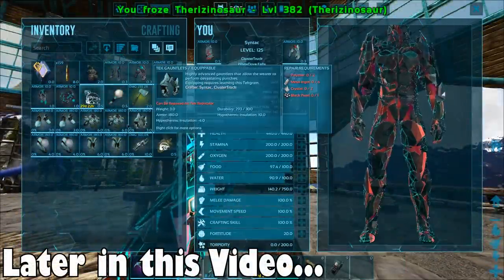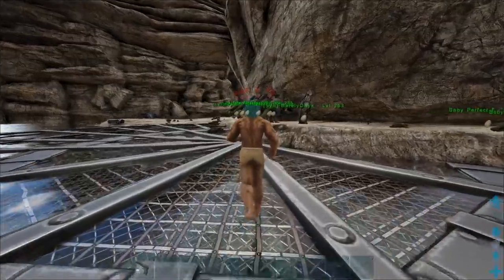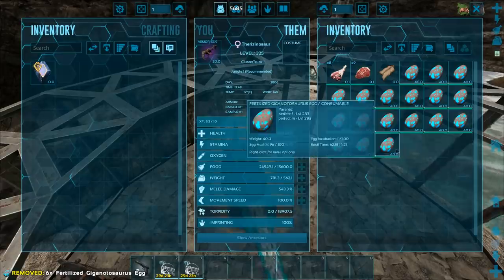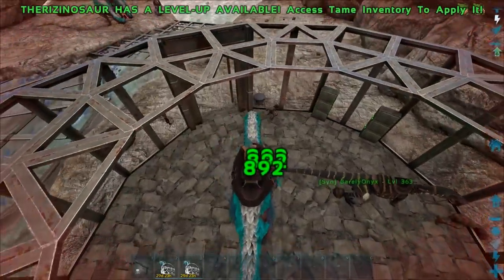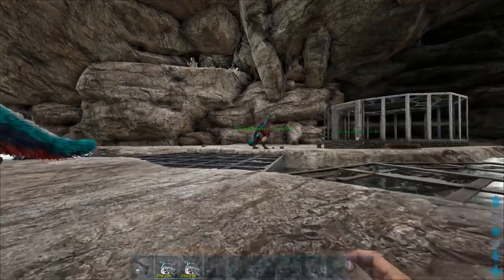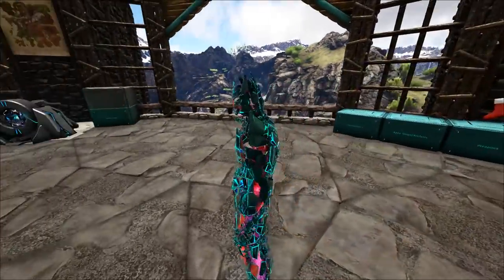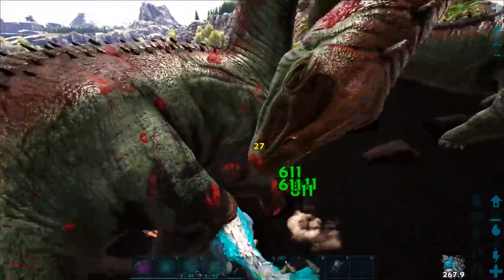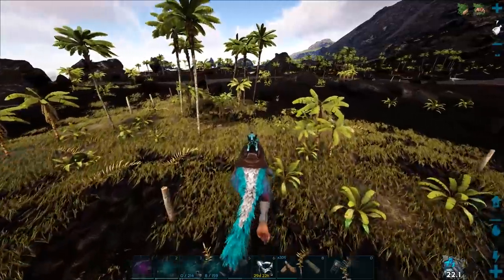MY NEW ARMY IS BORN! THERIZINOSAURUS MUTATION STACKING! - Ark: Survival Evolved [Cluster E144]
MY NEW ARMY IS BORN! THERIZINOSAURUS MUTATION STACKING! - Ark: Survival Evolved [Cluster E144] W/ SYNTAC